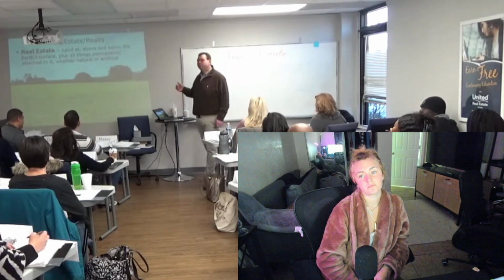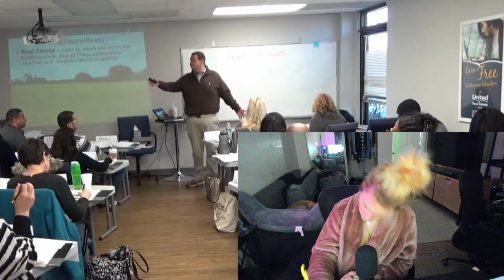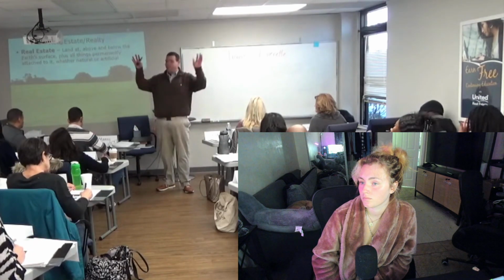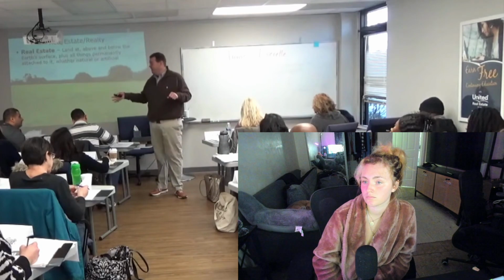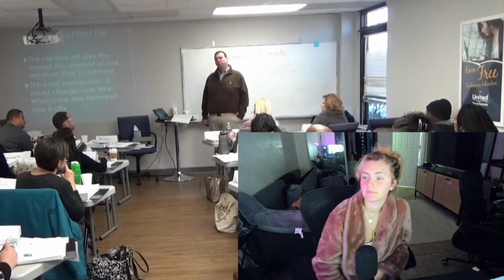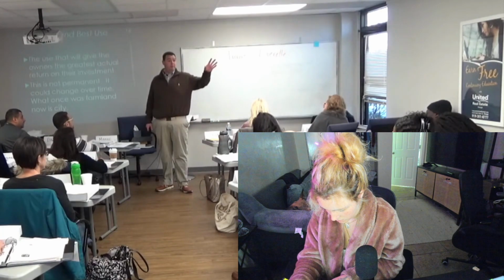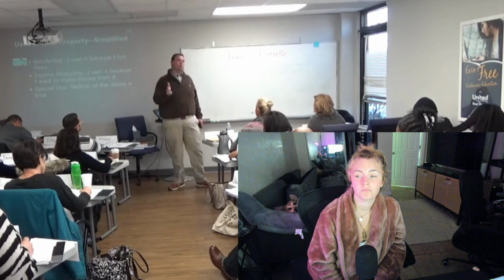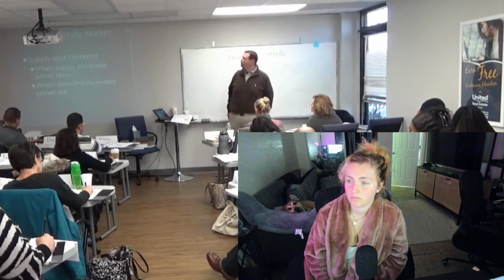Day 1 of becoming a Real Estate Agent